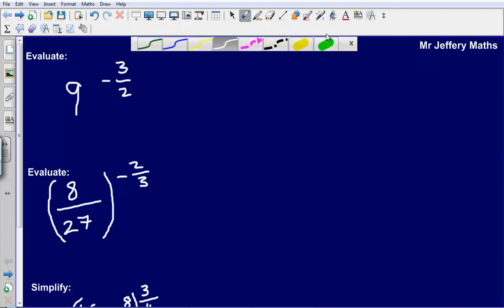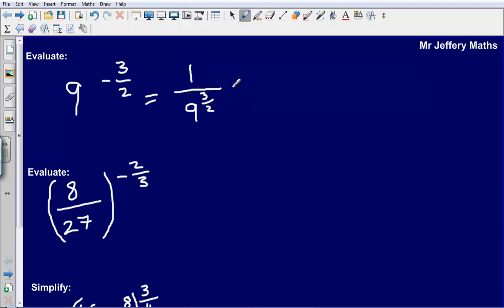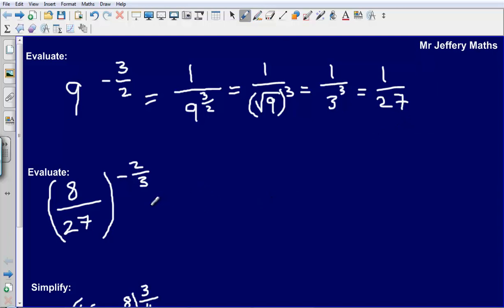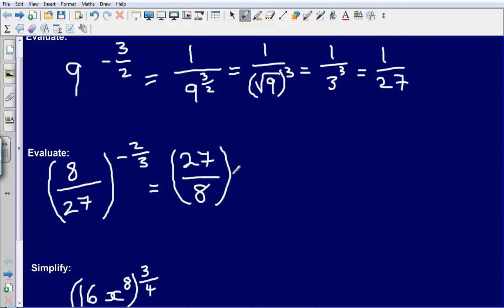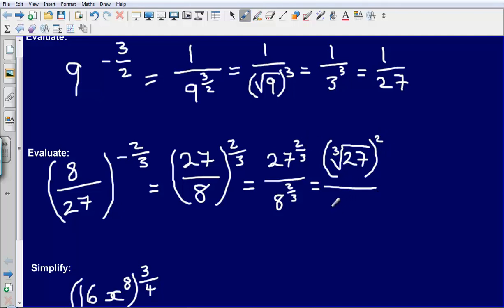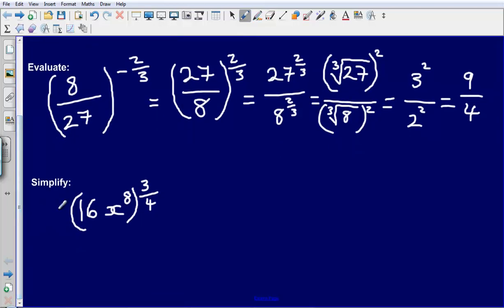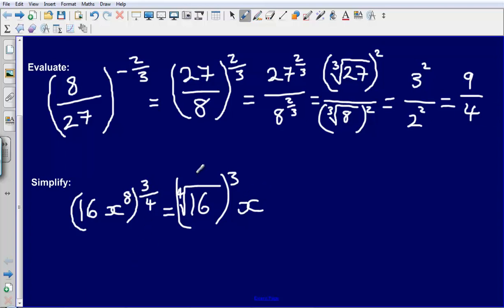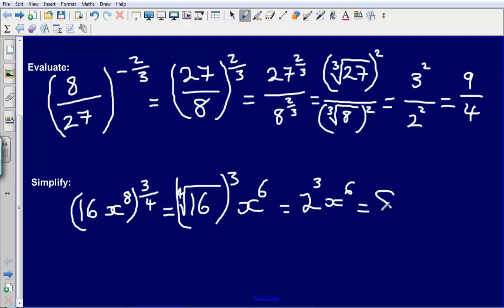C1 indices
Evaluating and simplifying negative & fractional indices.